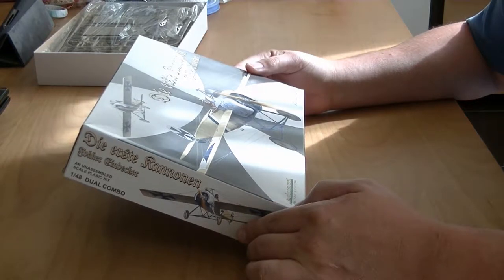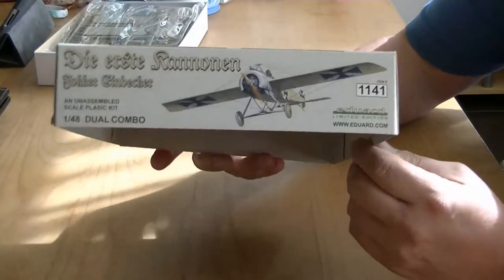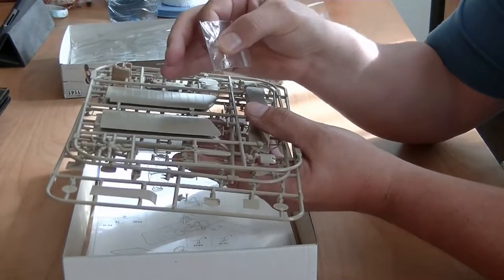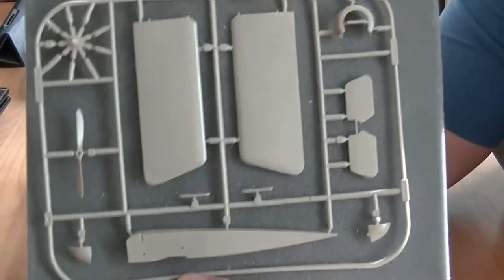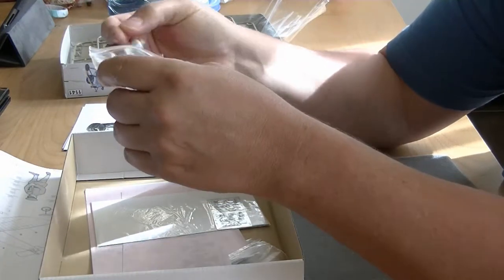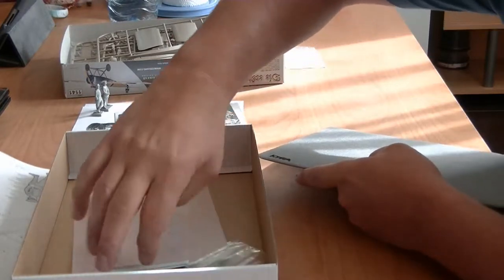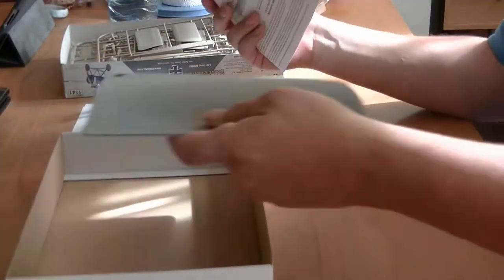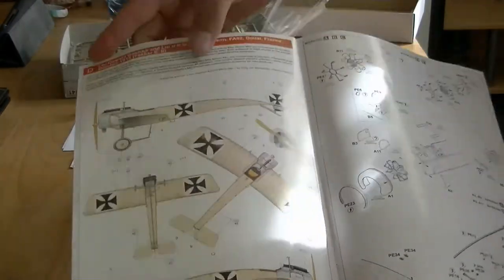Eduard Fokker Eindecker Review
Review of 1/48 Fokker Eindecker Dual Combo Limited Edition